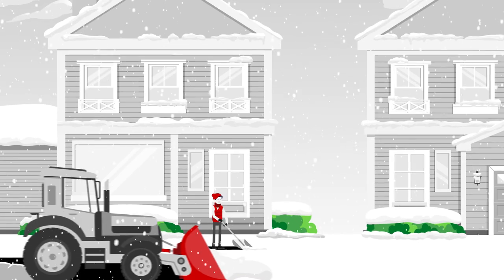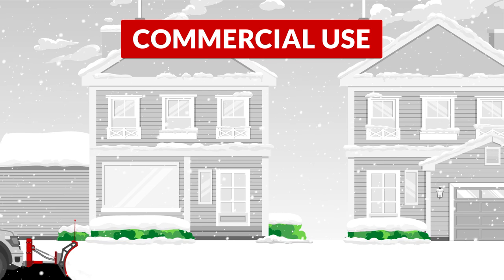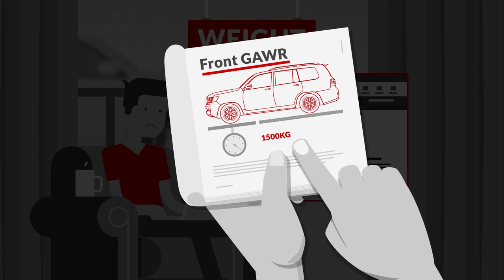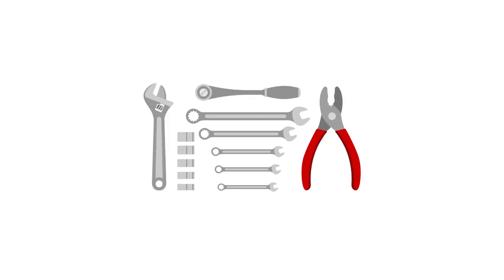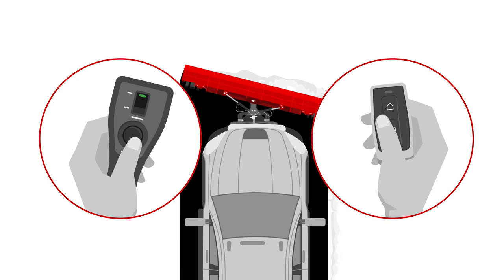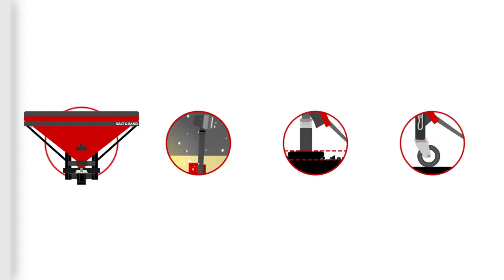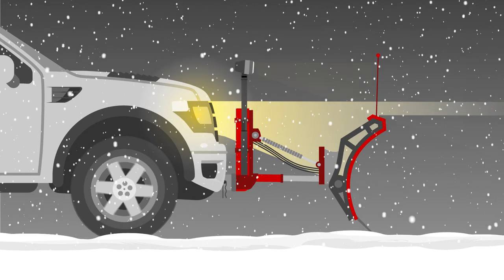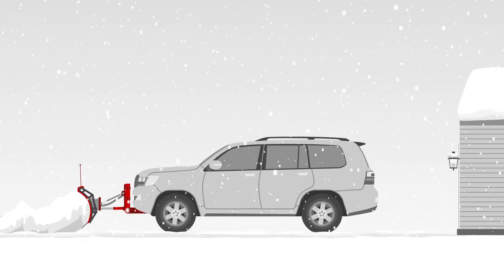How to Choose a Snow Plow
A vehicle-mounted snow plow is a great way to clear your driveway in a flash. But which plow is right for you? Follow these simple steps before you buy.